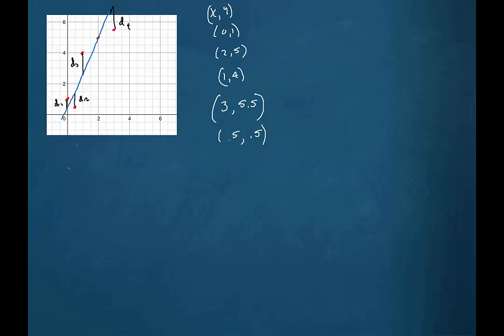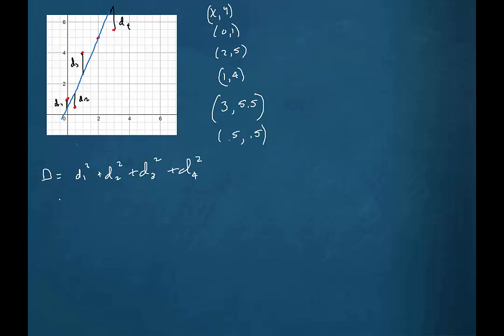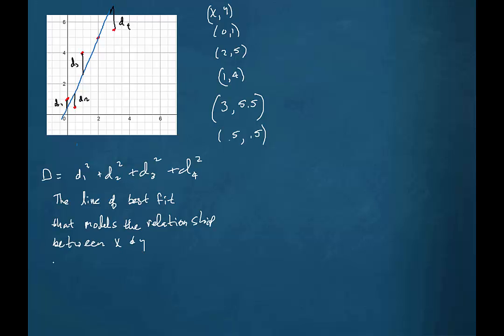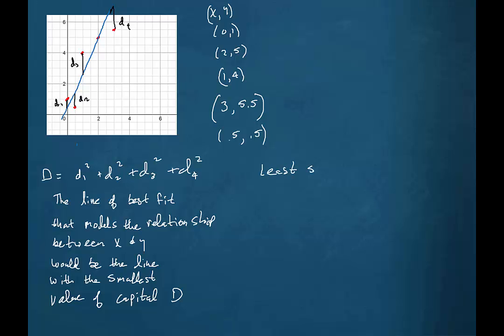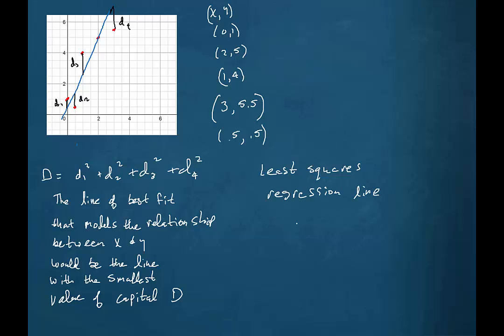1 d 3 b regression equation 2